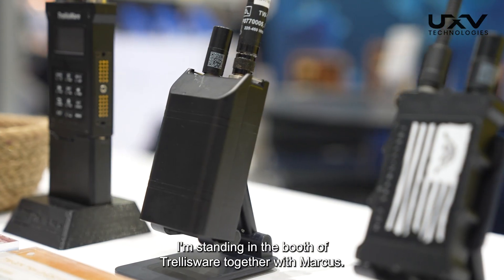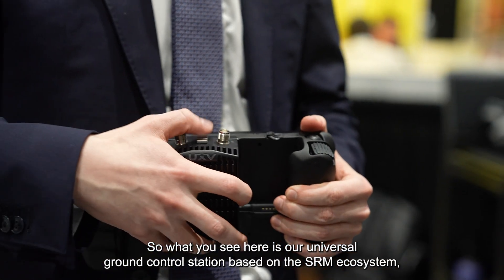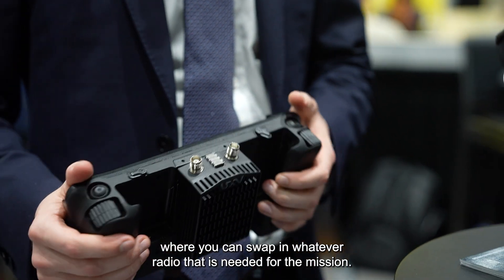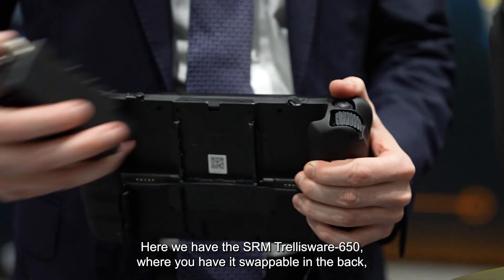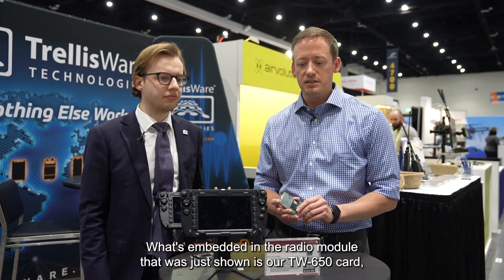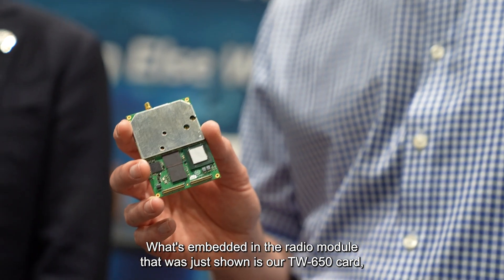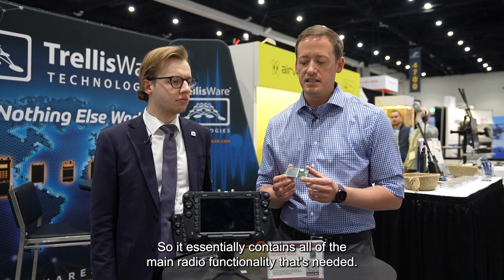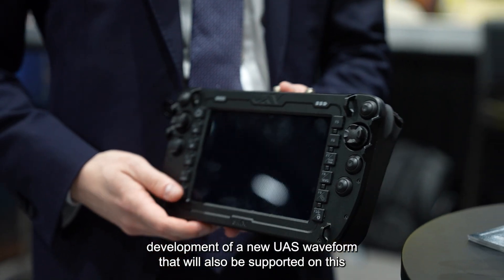Partnership Spotlight | TrellisWare Technologies & UXV Technologies.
In this video, Marcus Urie from TrellisWare Technologies and Frederik Bergenfelt Friis from UXV Technologies delve into the integration of TrellisWare radios with the Swappable Radio Modules (SRM) ecosystem for UXV Technologies’ Soldier Robotic Controller (SRoC). They discuss the benefits of the SRM ecosystem, including the flexibility to switch between various radios based on mission requirements. This capability ensures seamless connectivity to different drones and defense robotics, all while using the same controller.